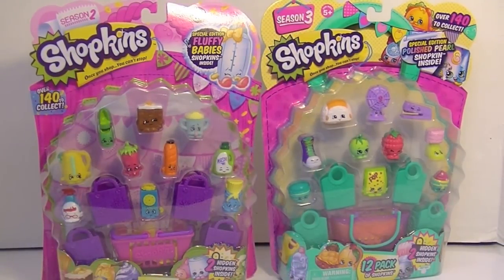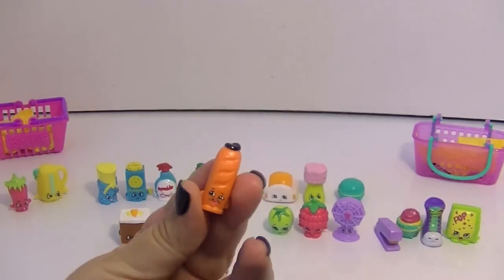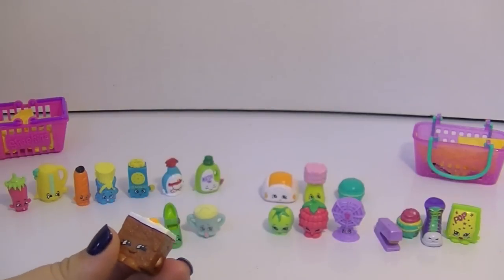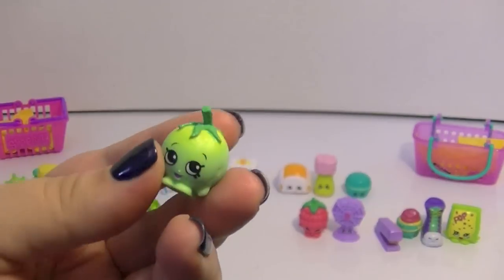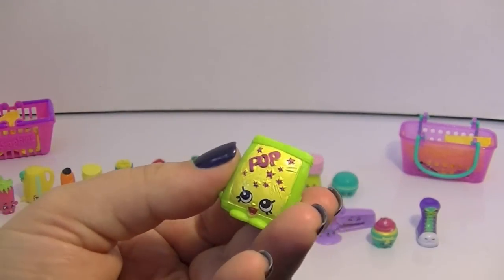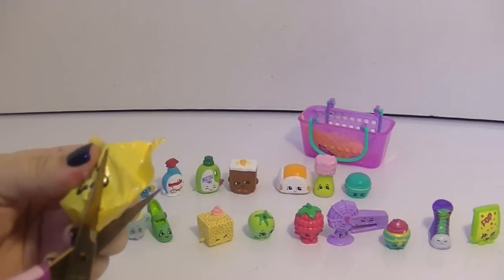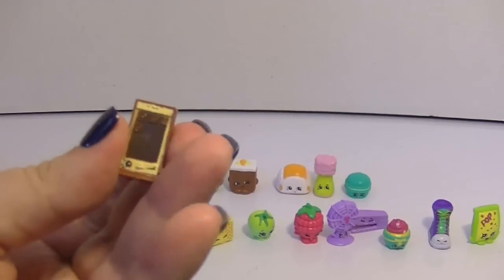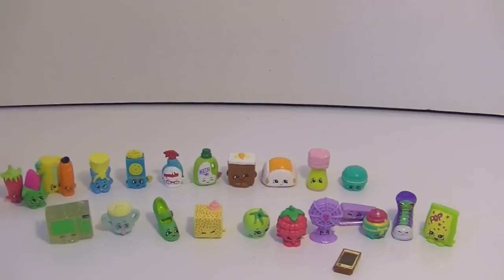Shopkins Season 2 vs 3! 12 pack openings with Ultra Rares!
I'm opening up 12 Packs from Shopkins Season 2 and Season 3 as I try to fill up my collection! I get some really awesome ultra rares!

Music
80s Love by White Sparrow used in accordance with License Agreement with Pond5.